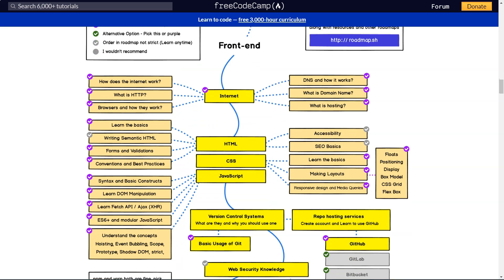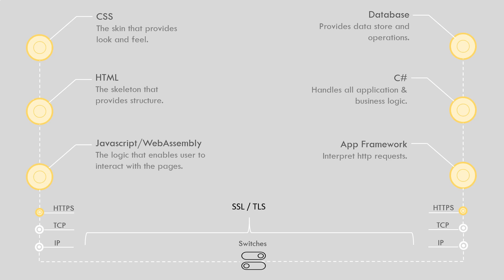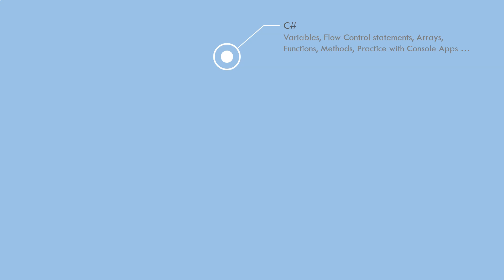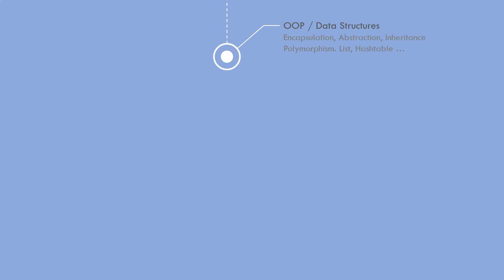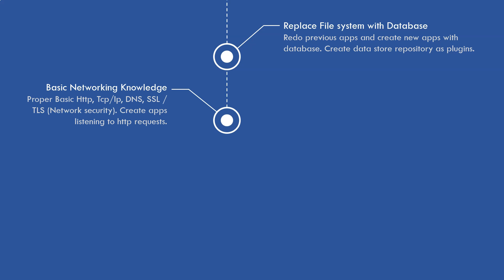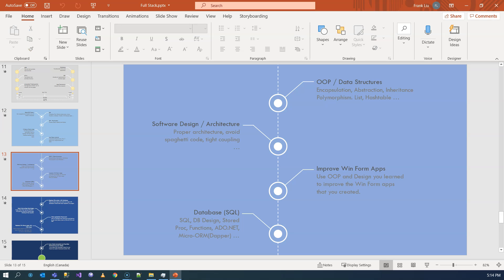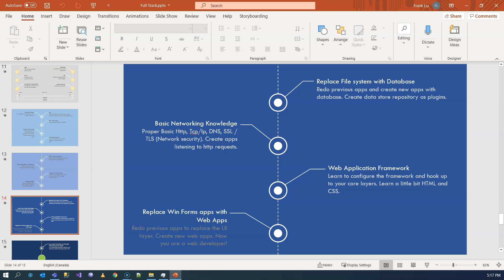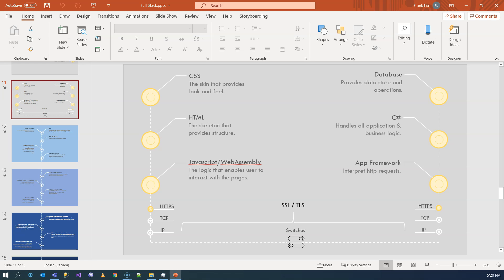How to Become a Full Stack Developer Fast in 2021